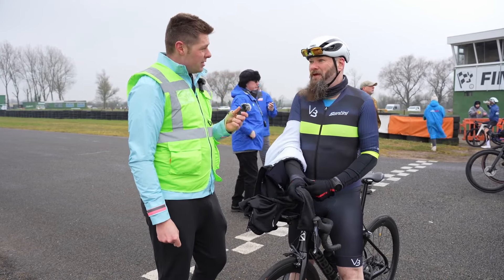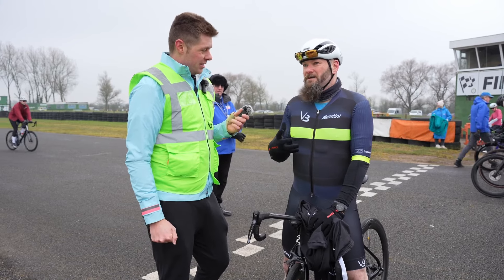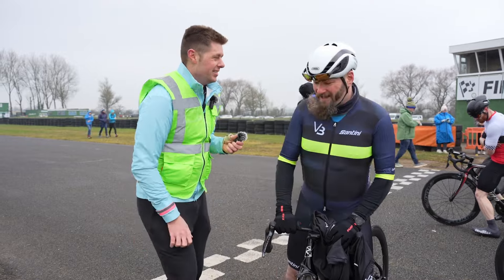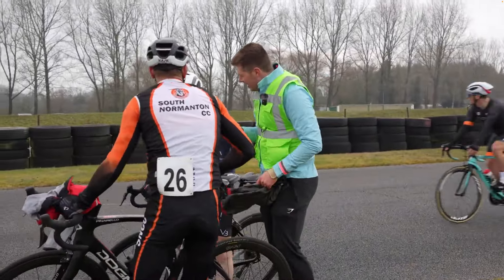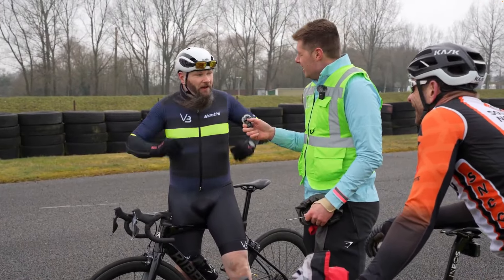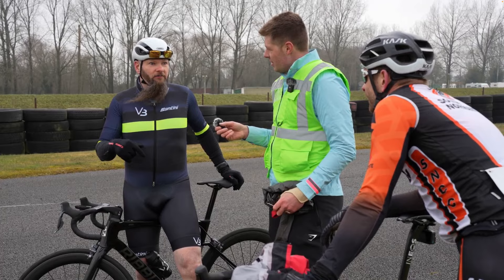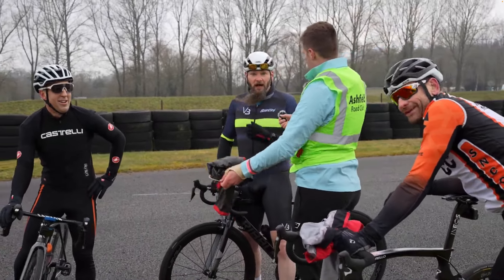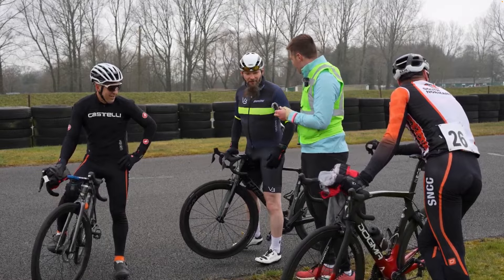Haus RT Crit Round One & Velo Bavarian Opening Day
It's time to start racing.

My first race of the season is here and I'm nervous, but excited at the same time, this is my first outing in the Velo Bavarian Race Team colours and it means so much to me.

After the race, it was off to the opening of the brand new Velo Bavarian shop and what a place it is. The new shop oozes quality and class.

This is the link to the video Luke talked about in his piece, it shows what it looked like when he took over the building ➡️

A MASSIVE thank you goes to Triathlon Dan, for the GoPro and drone footage for this video. Hit the link for his superb YouTube channel ➡️

Title Music: Last to Arrive, First to Die, by kind permission The Erotics

Other Music: Turn You Off, by Kind Permission The Black Mollys (Tory Stoffregen